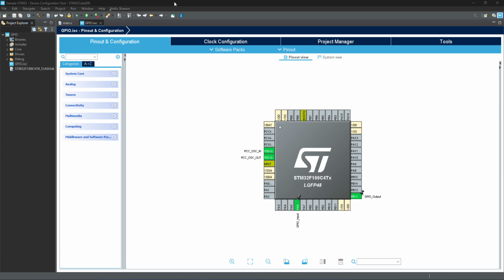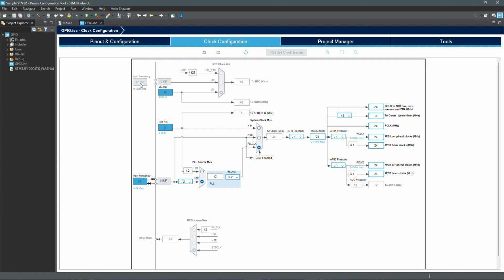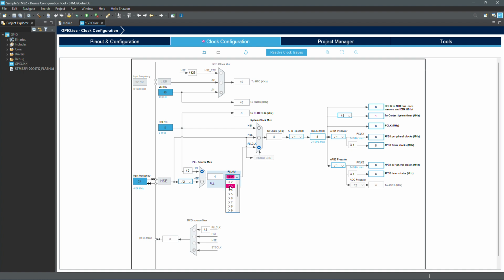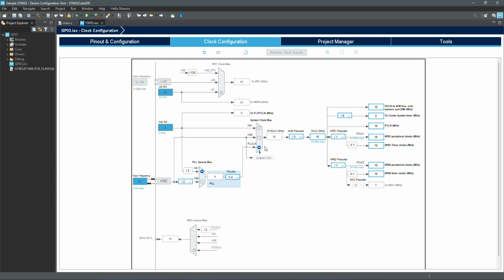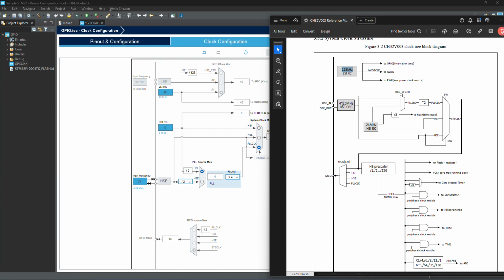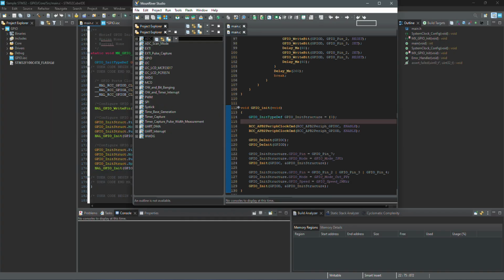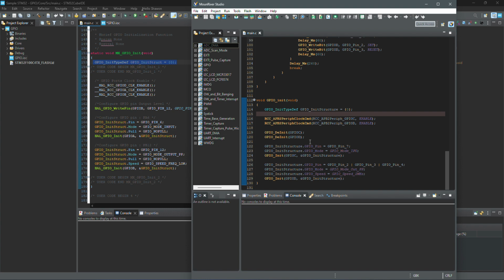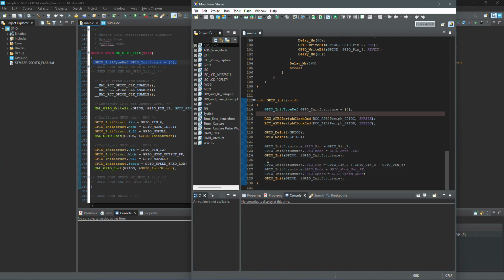Similarities between STM32s and CH32s